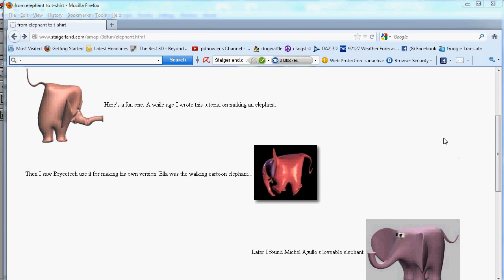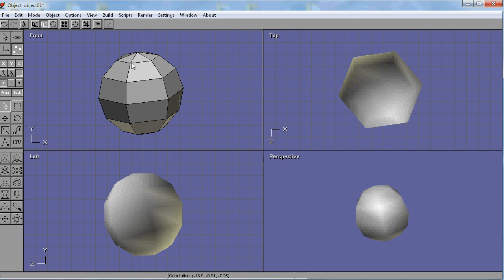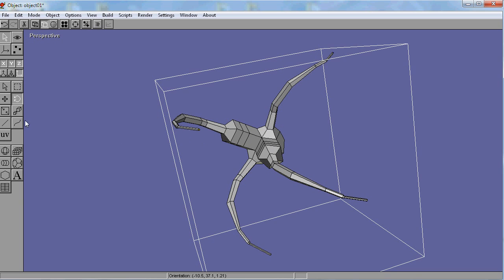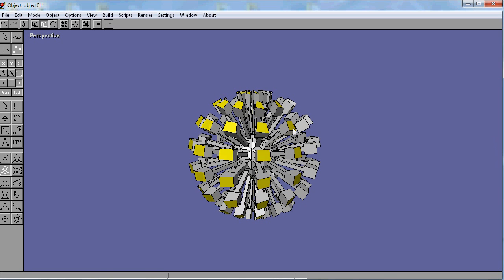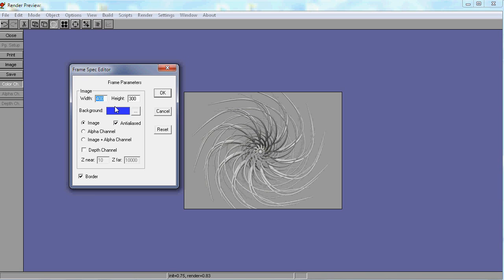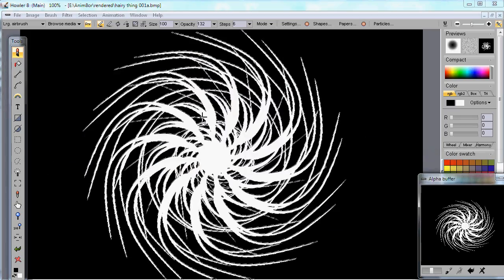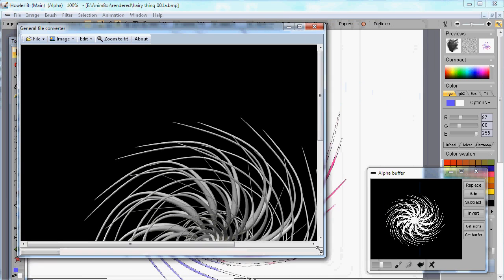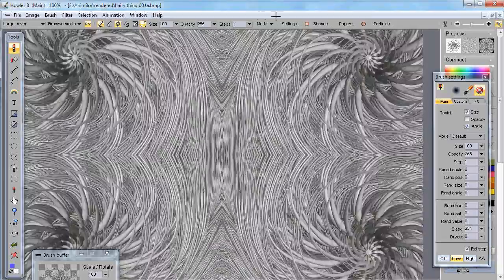Anim8or modeling #1 - to Dogwaffle custom brush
creating a fancy custom brush containing a rendered image with alpha channel in separate image out of anim8or